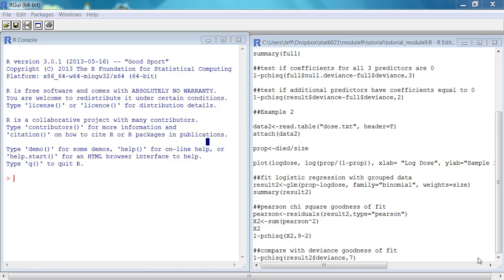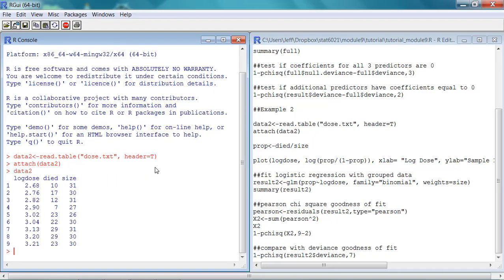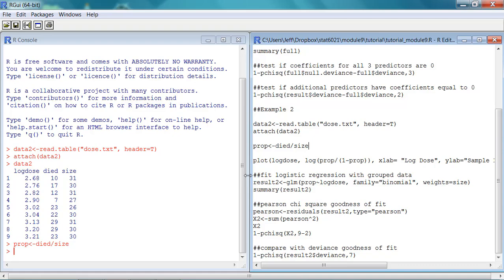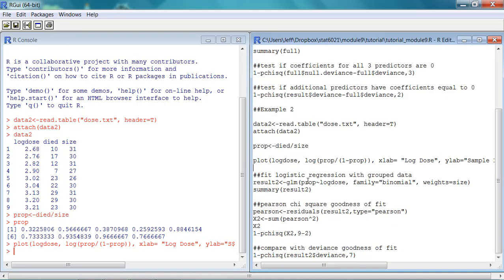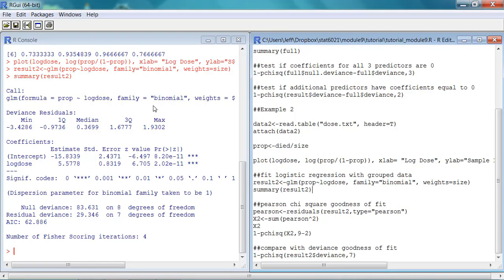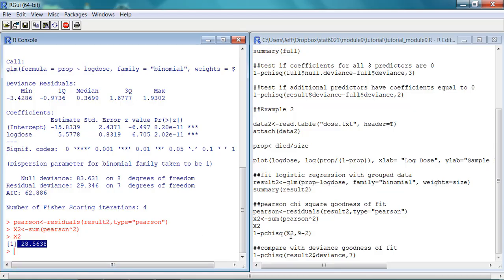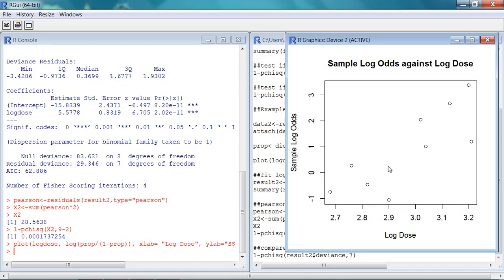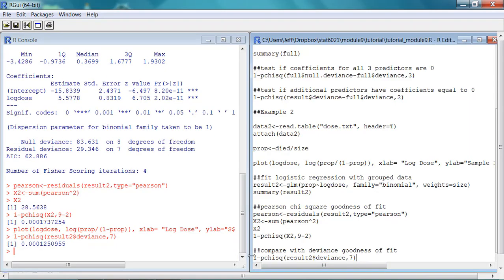Module 9 R Tutorial Pt 2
This module explores logistic regression. In the R tutorial for this module, you will learn how to fit a logistic regression model in R. You will also learn how to use R to construct confidence intervals, conduct hypothesis tests, and assess how well the model fits the data.